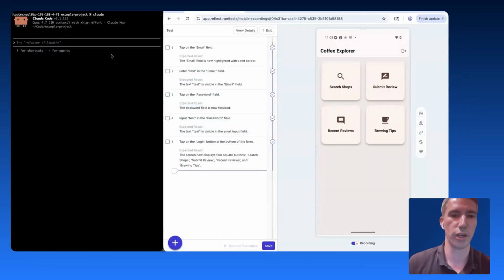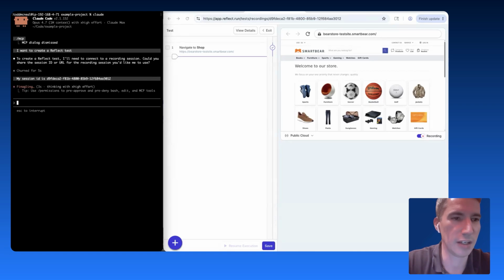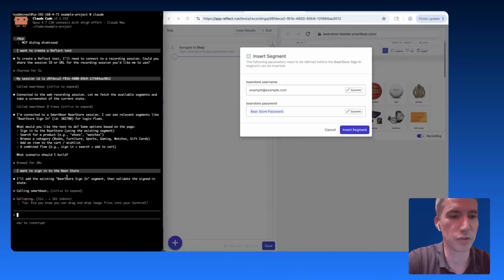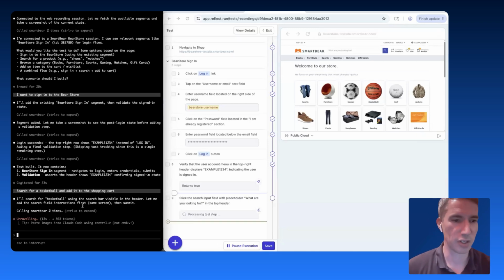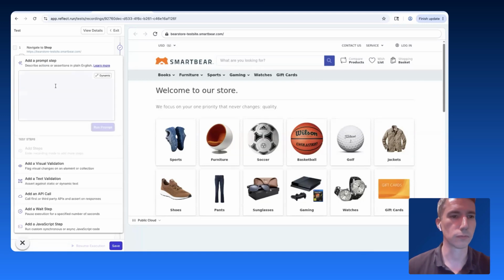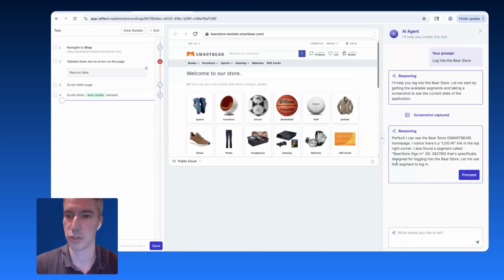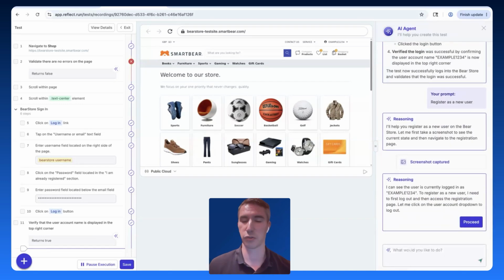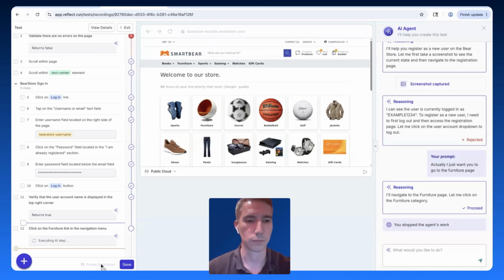How to build resilient end-to-end tests with AI agents | Demo Den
See how SmartBear Reflect uses agentic AI to build end-to-end tests in minutes and keep them resilient as your application changes. In under 20 minutes, Reflect co-creator, and SmartBear Director of Product Management, Todd McNeil walks through live test creation across web and mobile, with zero fluff.

Test creation eats time and maintenance never ends, so scaling coverage feels out of reach. Reflect changes that. You'll watch AI navigate real applications, reuse existing test segments, and generate working test steps step by step, while you stay in full control to approve, pause, or take over at any point.

This walkthrough covers both flavors of the new feature: an external agent using Claude with the SmartBear MCP server, and the in-app agent that's now live for all Reflect users at no additional charge. It's a strong fit for current Reflect users, trial users sizing up the platform, and anyone curious about AI's role in test automation.

Chapters
00:00 Welcome to Demo Den
00:39 Creating a test with an external agent and Claude
03:48 Reusing login segments
05:20 Building a search-and-add-to-cart flow
06:00 The new in-app agent, live today
09:14 Registering a new user and overriding the agent
11:10 You stay in control of every test
12:16 Q&A: Are these tests deterministic?
13:39 Q&A: How the agent handles app changes